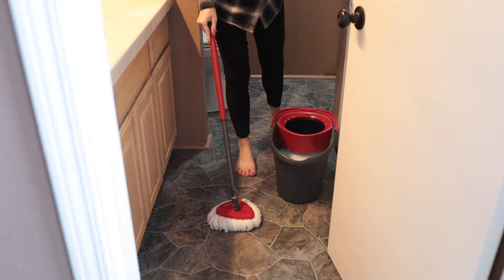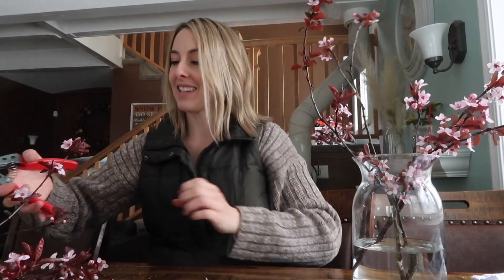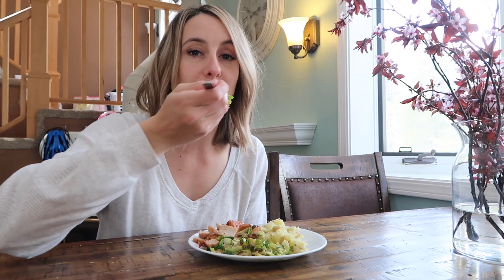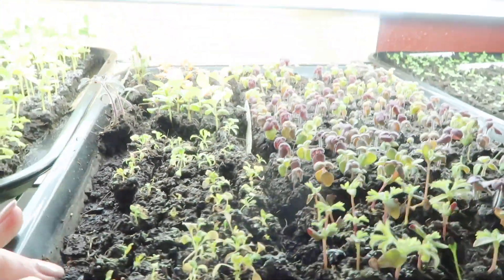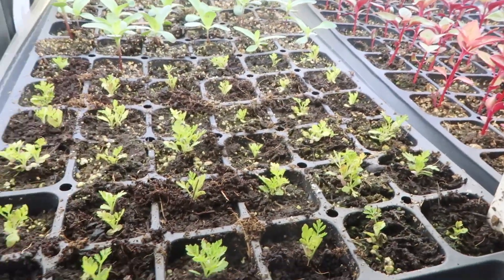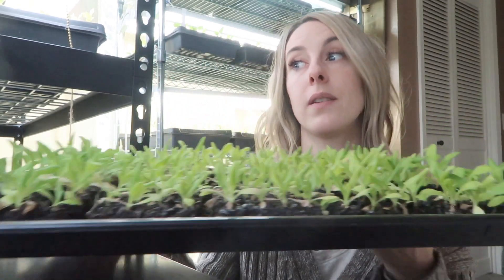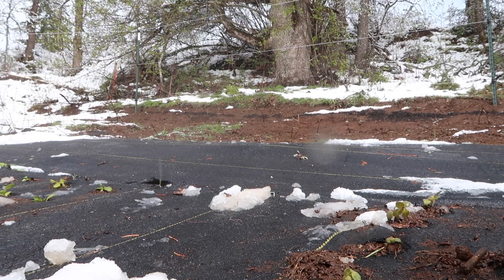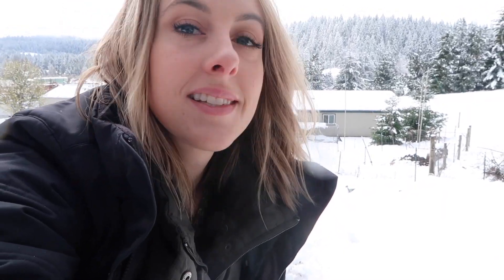Cut flower farm 2022 plans, Seedling rack tour + Healthy meal idea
Today I'm taking you through the day, sharing cut flower farm plans for 2022, and a delish meal idea.

(Flower photos from Johnny's Selected Seeds)

FTC- Always full disclosure here! All opinions are my own. Thank you so much for supporting my family while allowing me to share what we love! :)